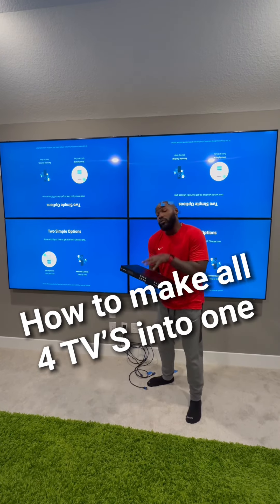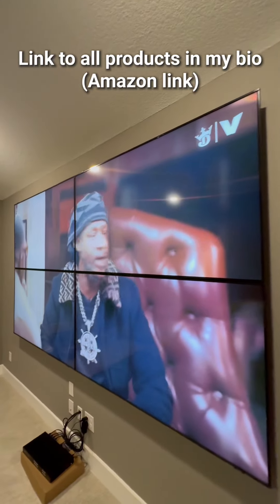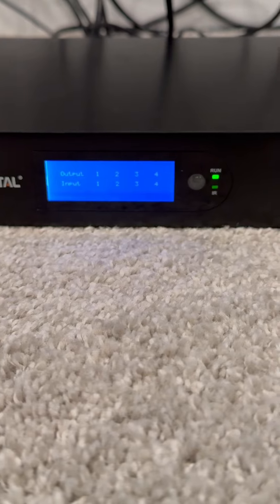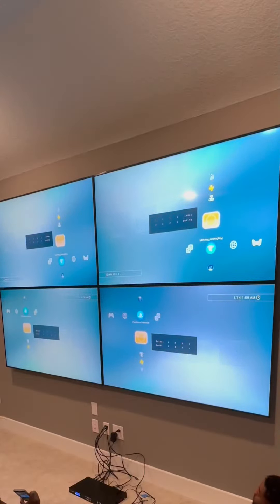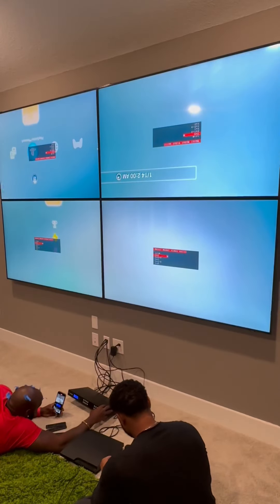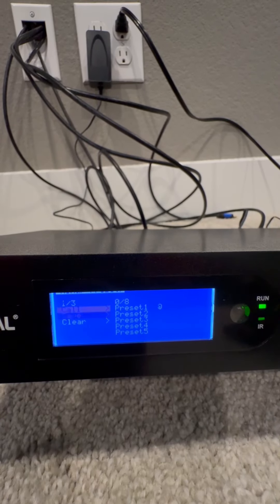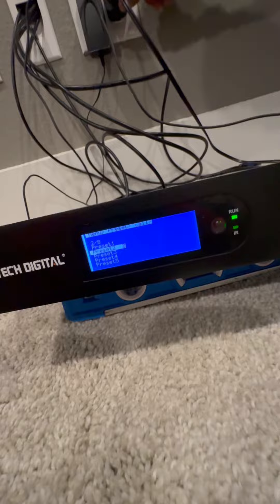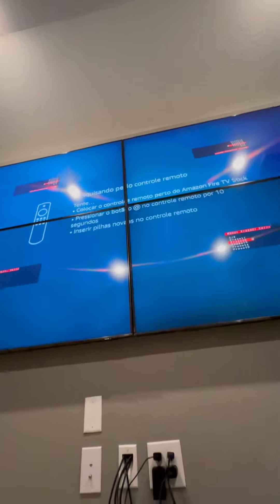How To Make All 4 TV’S One Big Screen